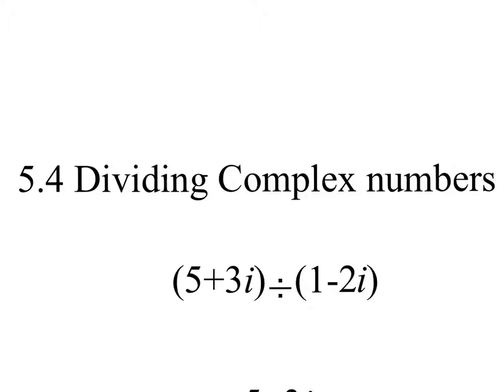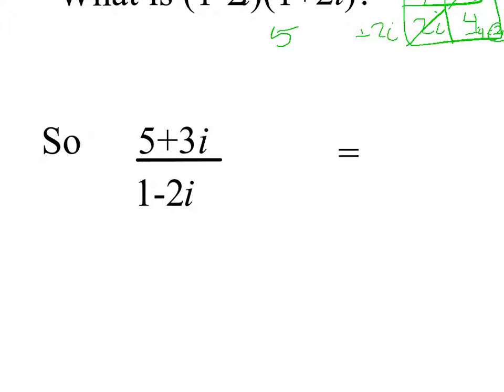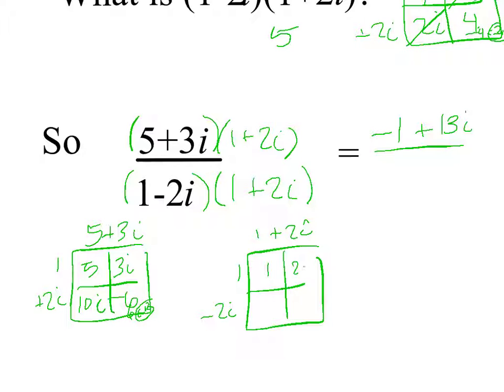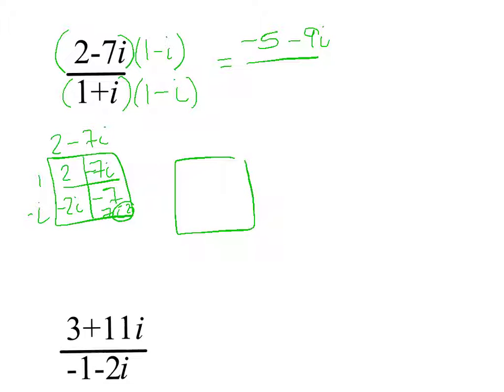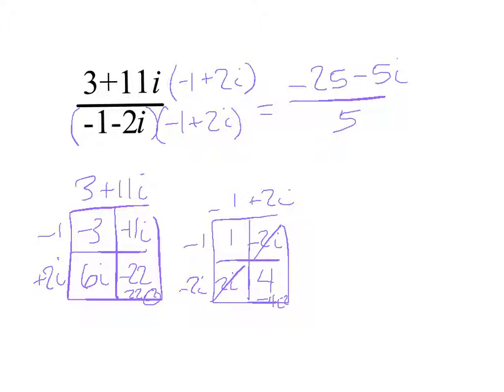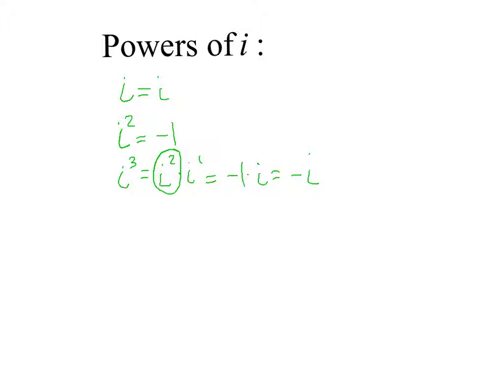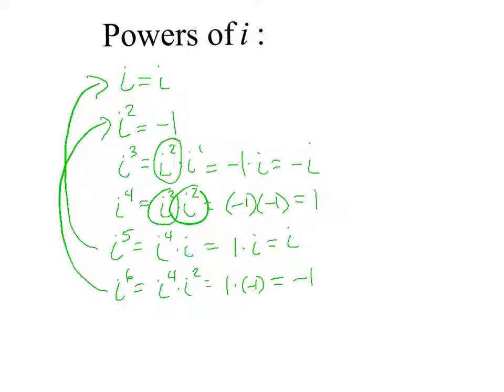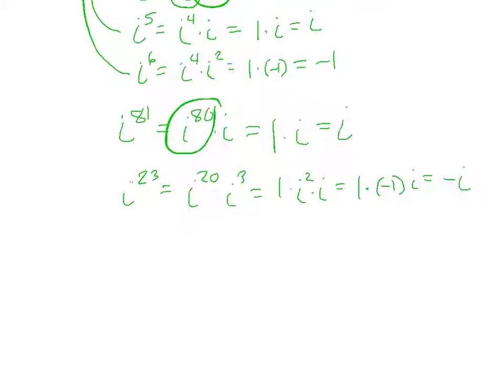5.1d Dividing complex